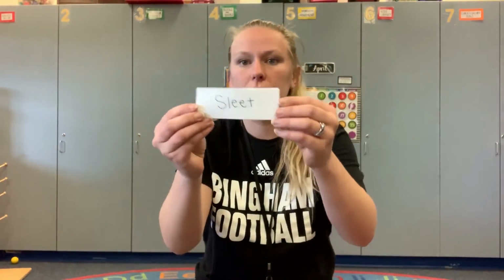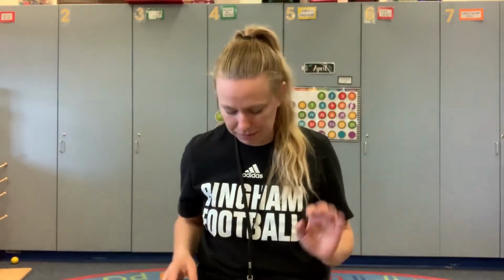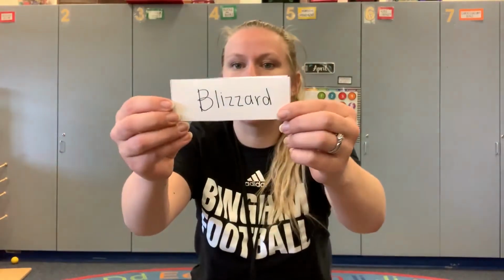Snow Circle Time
Ms. Kylie leads circle time and teaches about snow